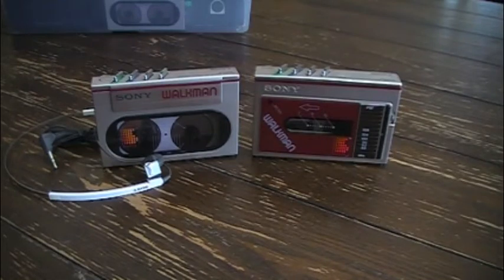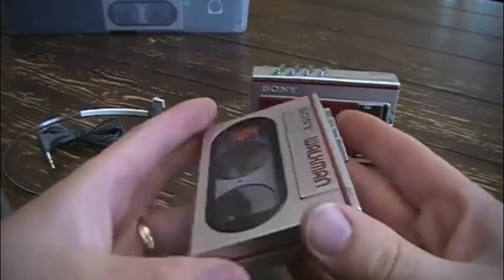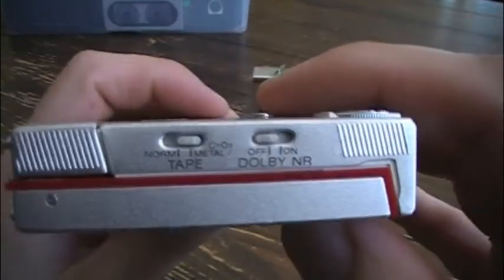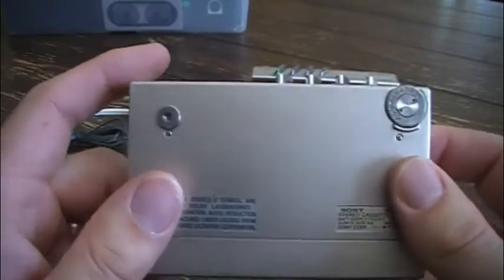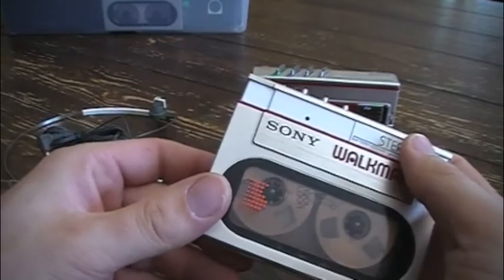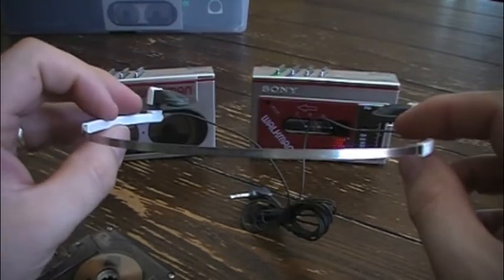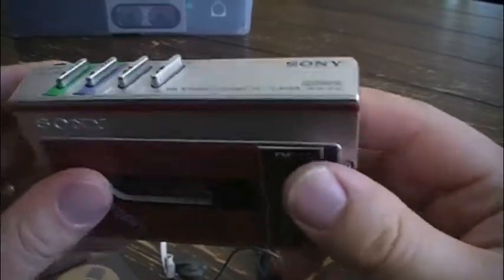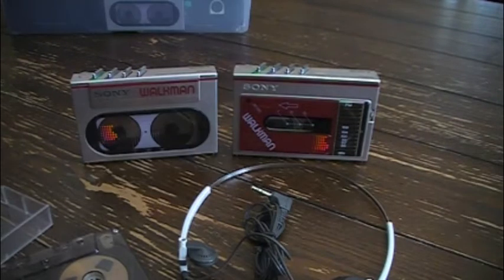Sony WM-10 and WM-F10